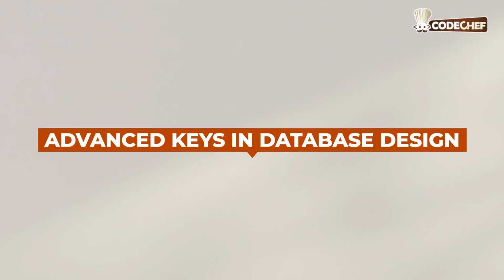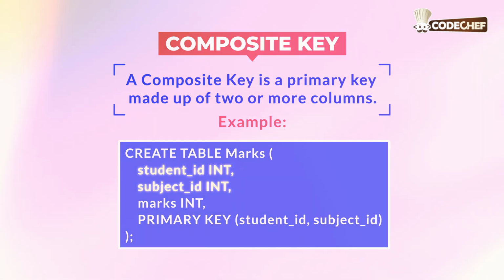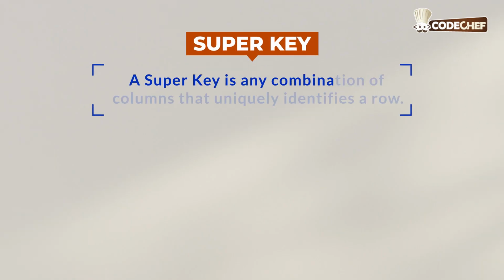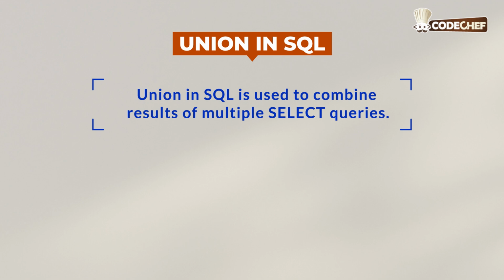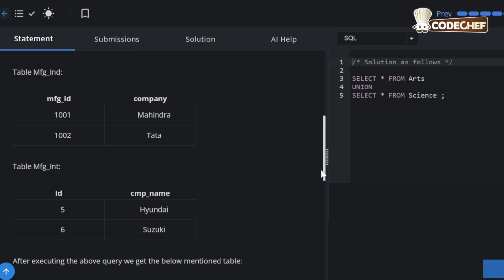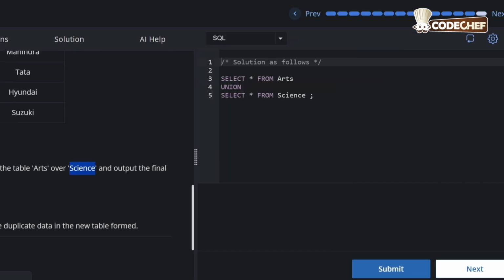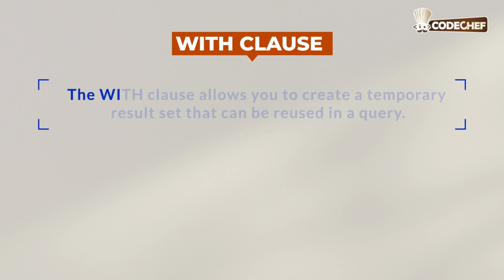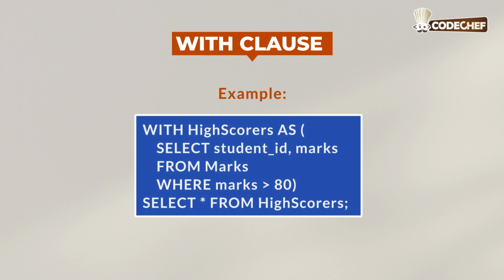Multiple Tables in SQL- Part 4 | Learn Advanced SQL | CodeChef Learn Series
In this video, we dive deeper into Advanced Keys in Database Design and powerful SQL concepts that are essential for writing efficient and optimized queries.

You will learn:

• Advanced Keys in Database Design
• Candidate Key
• Alternate Key
• Super Key
• UNION in SQL
• UNION ALL
• WITH Clause (Common Table Expressions – CTEs)

Understanding database keys helps you design structured and efficient databases, while mastering UNION and the WITH clause allows you to combine and organize complex queries effectively. These concepts are crucial for interviews, competitive programming, and real-world SQL projects.

🔹 Practice This Problem on CodeChef

🔹 Explore the Complete Course

If you're serious about mastering SQL, don’t just watch — practice on CodeChef. Consistent hands-on problem solving is the key to becoming confident in SQL for placements, interviews, and competitive programming.

Start coding today and take your SQL skills to the next level on CodeChef 🚀